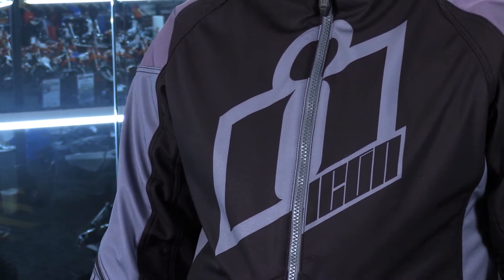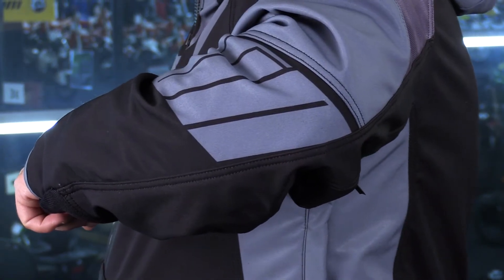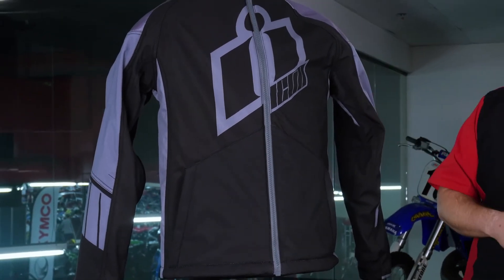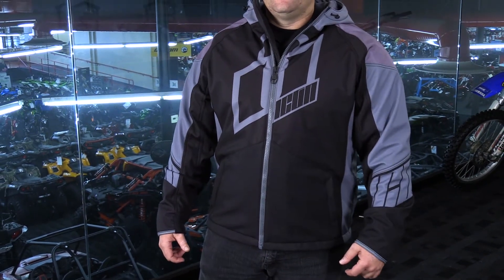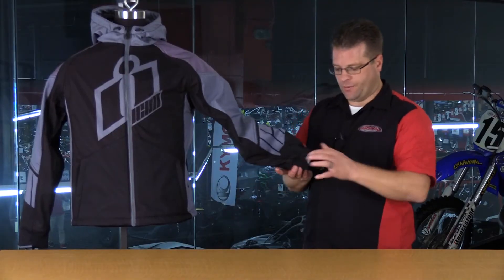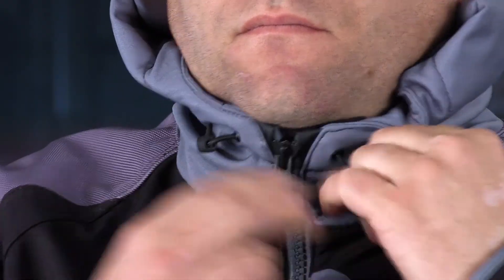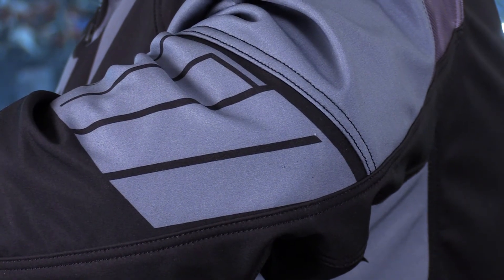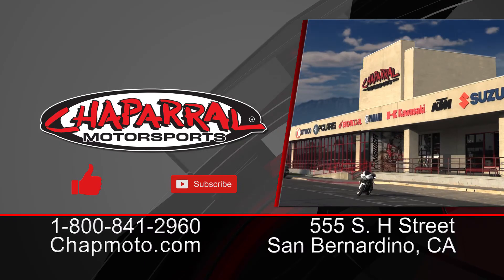Icon Motorsports Merc Crusader Motorcycle Jacket Review New for 2018 - ChapMoto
Check out the newest member of the Merc jacket line-up, the Crusader This is a great non-moto looking and very lightweight yet protective motorcycle jacket. This jacket features a soft splash resistant material with d3o armor.